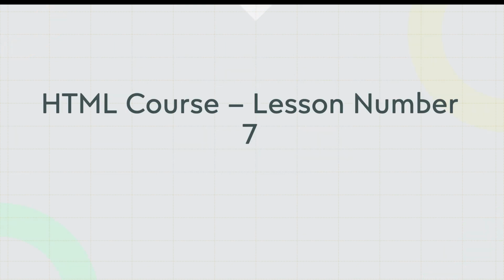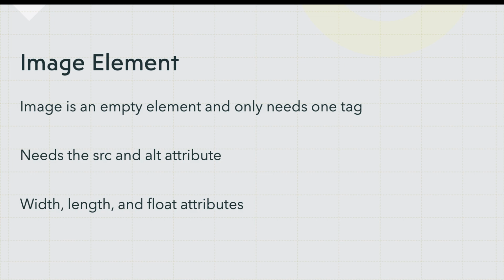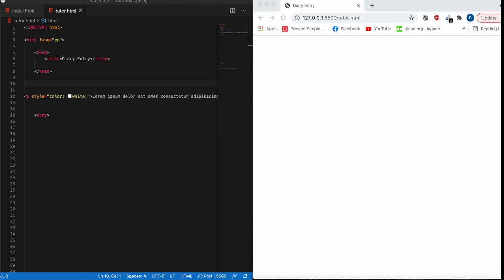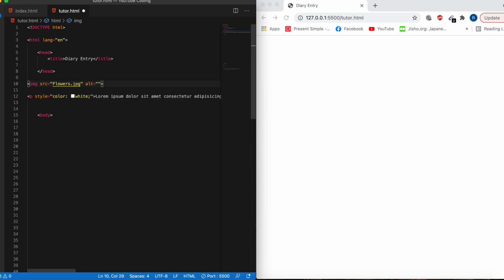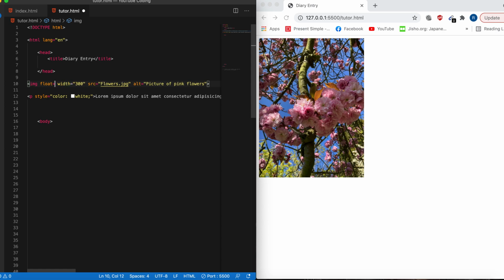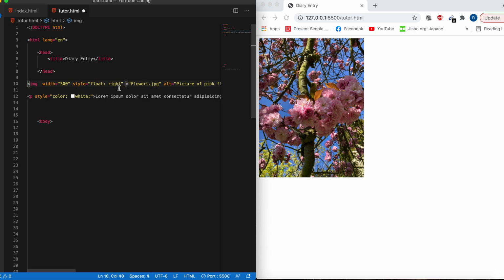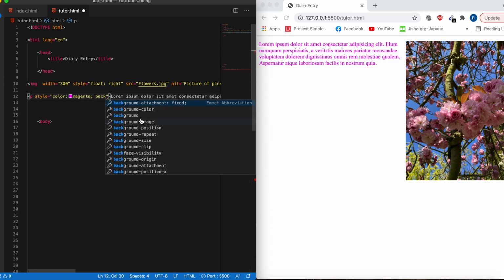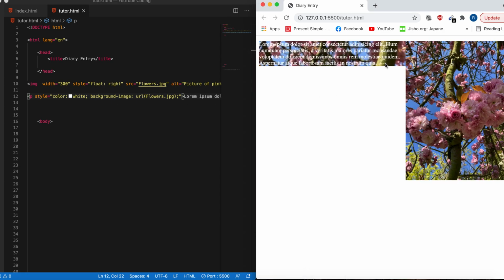Learn HTML - HTML Crash Course for Absolute Beginners - Lesson 7 HTML Images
A Comprehensive HTML course for absolute beginners - a 10 part lesson series that will take you from absolute beginner to HTML expert.

In this lesson we will learn all about images on HTML